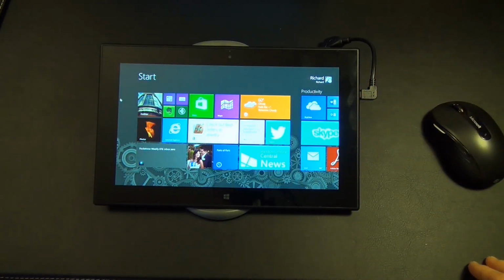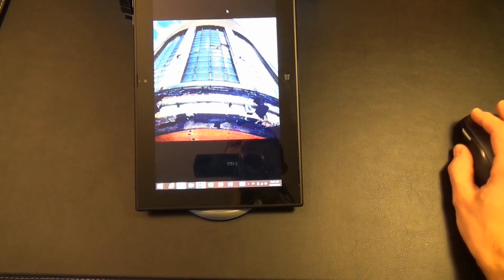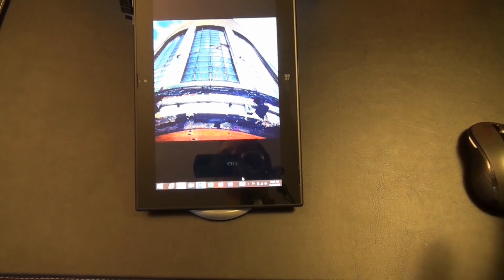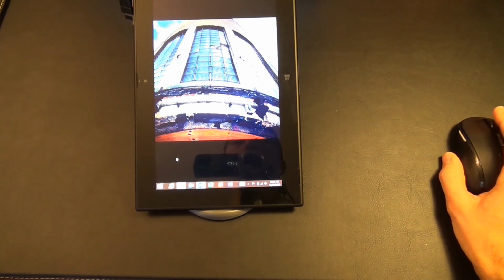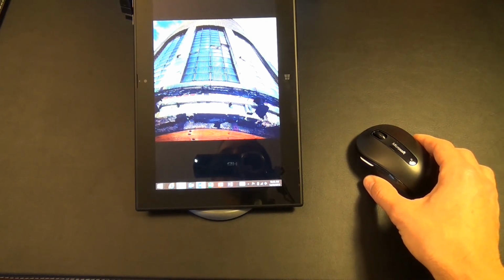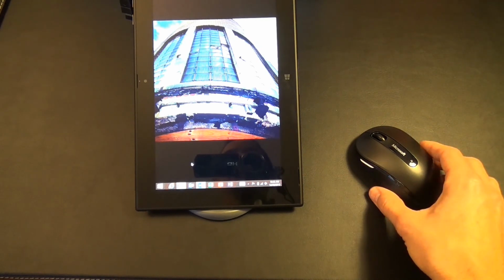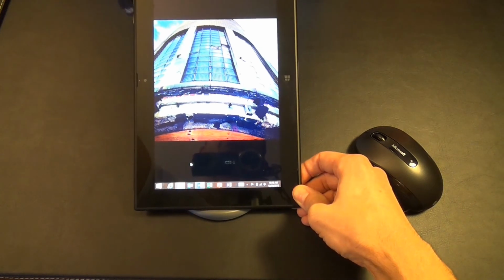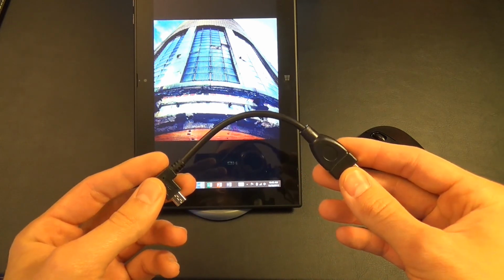Nokia 2520 and Wireless Mouse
Here, we discover with a simple OTG (On the go) cable that we can add a wireless mouse. It functions exactly as it does on a PC. Those who are looking for more functionality from their RT 8.1 tablet should watch this.